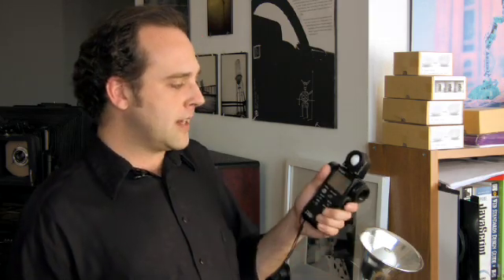Handheld Light Metering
In this episode, we discuss techniques and equipment in handheld light metering. We'll look at incident, spot and flash metering techniques.